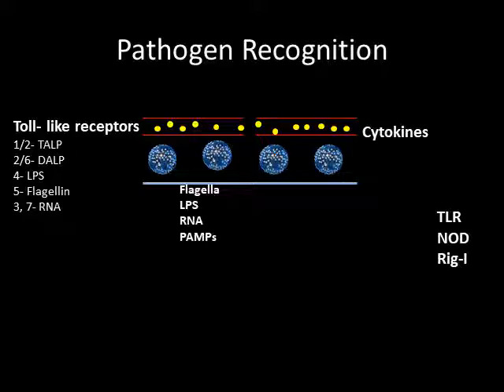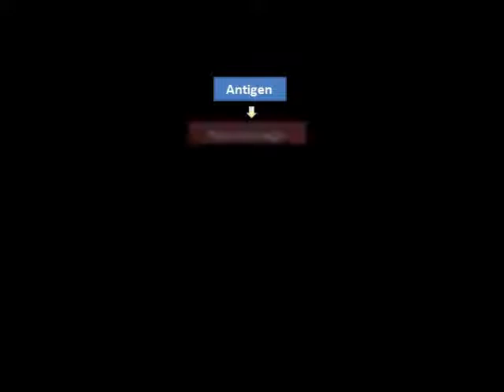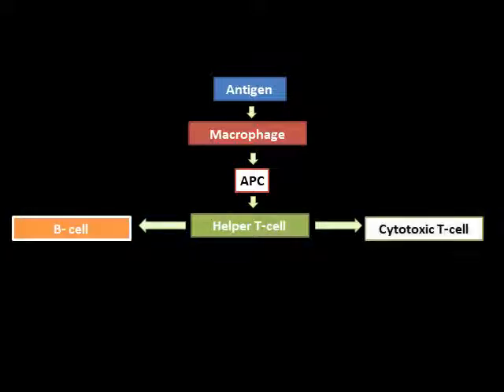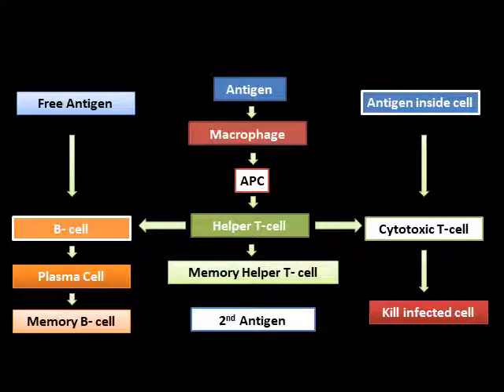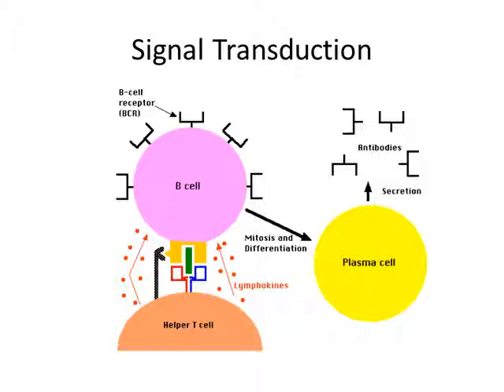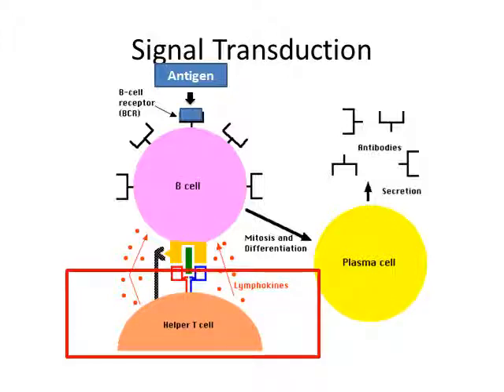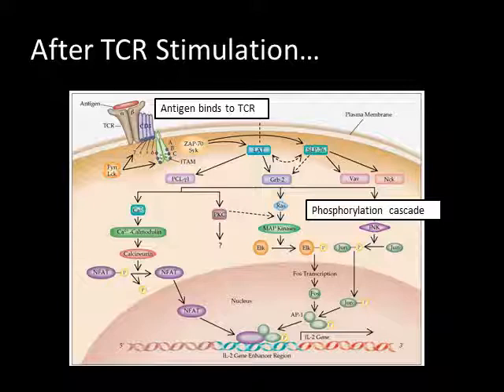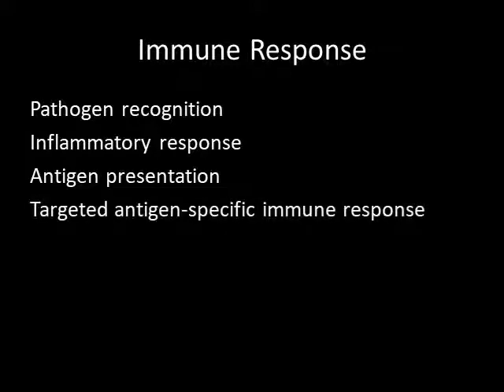Immune Signaling Part 2: Immune Signaling Pathways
Proteins, cells and receptors involved in immune signaling pathways